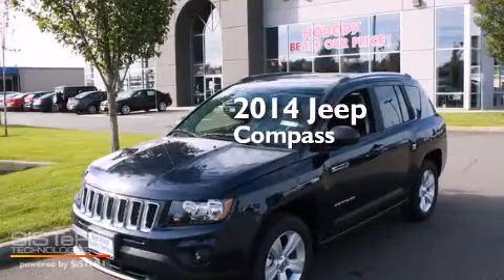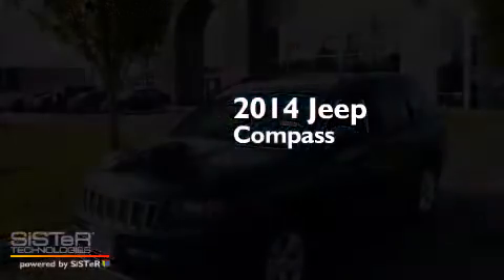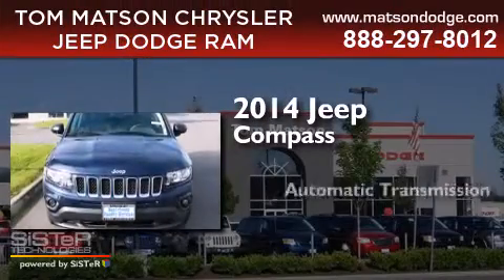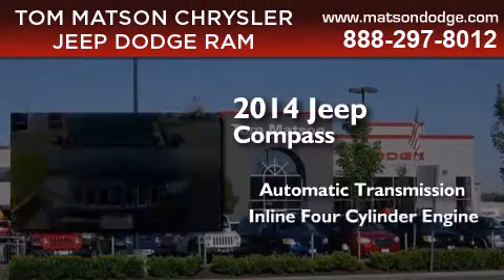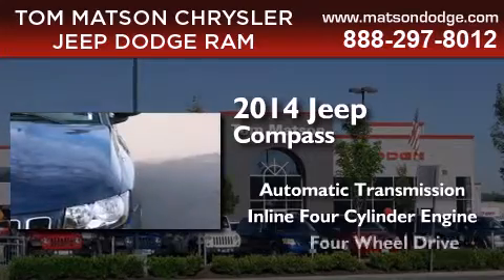2014 Jeep Compass Federal Way WA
We've been honored to serve the Auburn WA area , we promise that your experience at our dealership will exceed your expectations ! Year : 2014 Make : Jeep Model : Compass Engine : 2.4L 4Cyl Trans . : Automatic Exterior : True Blue Pearlcoat Miles : 25 Interior : Dark Slate Gray Tom Matson Dodge 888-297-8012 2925 Auburn Way N. Auburn , WA 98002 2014 Jeep Compass Auburn WA